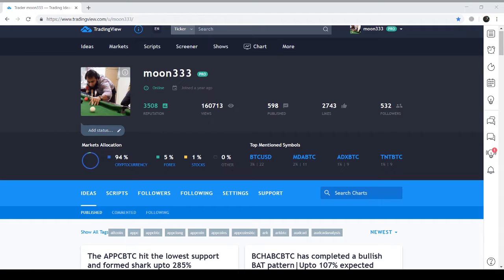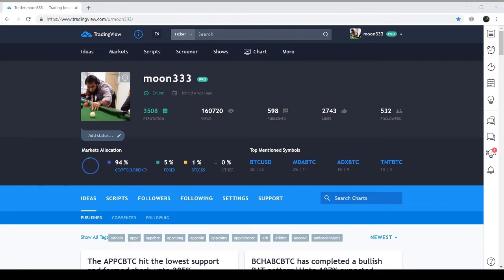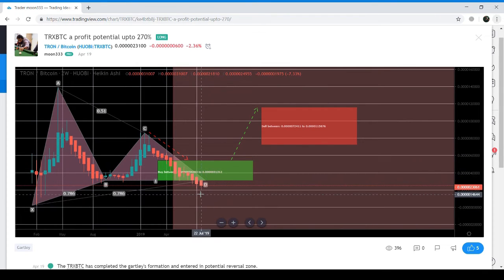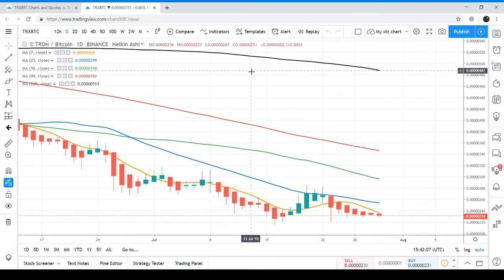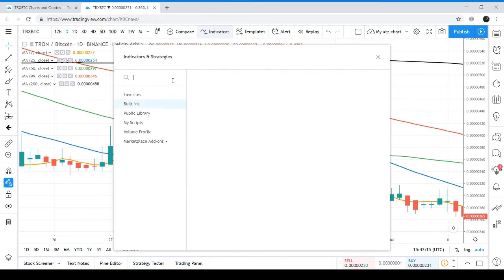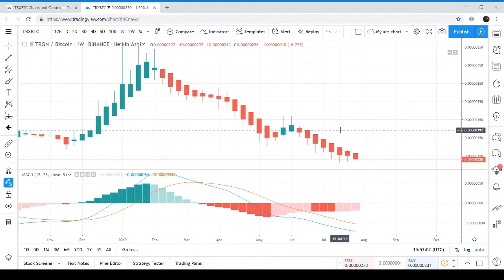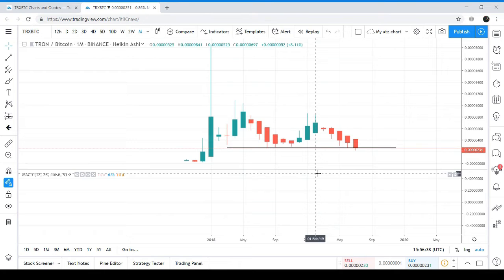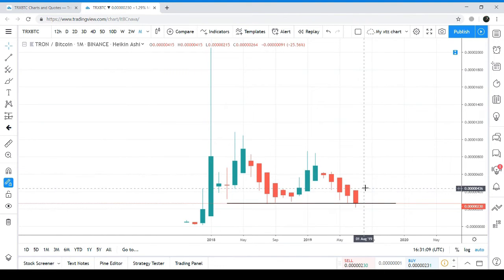Updated TRX Price Prediction | Tron Will Be Geared Up From Potential Reversal Zone Gartley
The priceline of Tron cryptocurrency is still moving within potential reversal zone of gartley pattern.
The price action breakdown 25 moving average and 50 moving averages.
In the meanwhile MACD upto week chart is turned weak bearish from strong bearish.
RSI upto week chart also entered in oversold zone.
The TRXBTC has hit the 267 satoshi support which is not broken since Aug 2018.
A double bottom formation is also in process.
The price action is also moving in parallel channel.
The sell target can be set using fibonacci retracement of this channel or according to gartley pattern as I have defined on my chart.